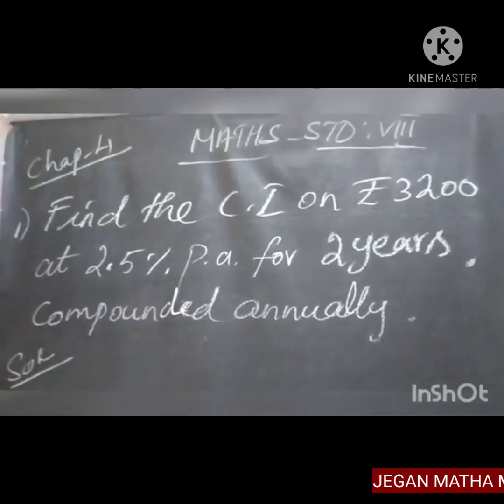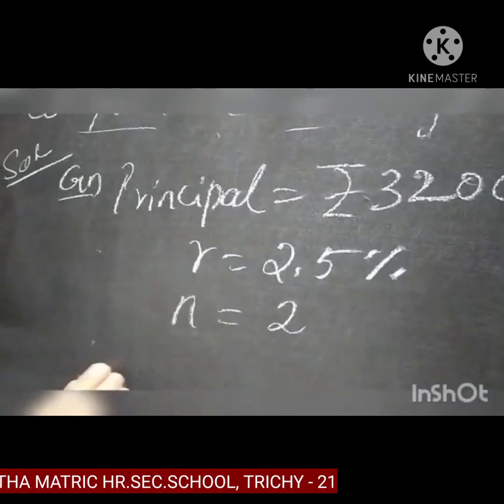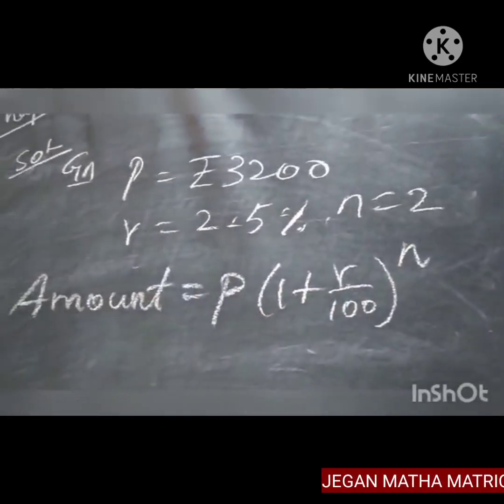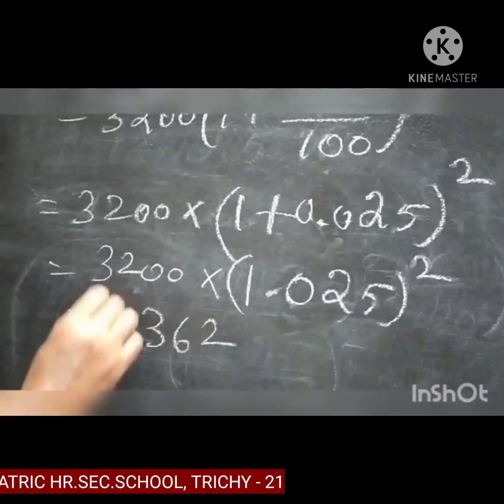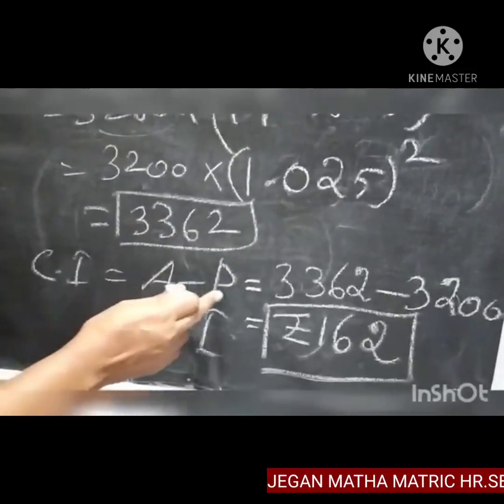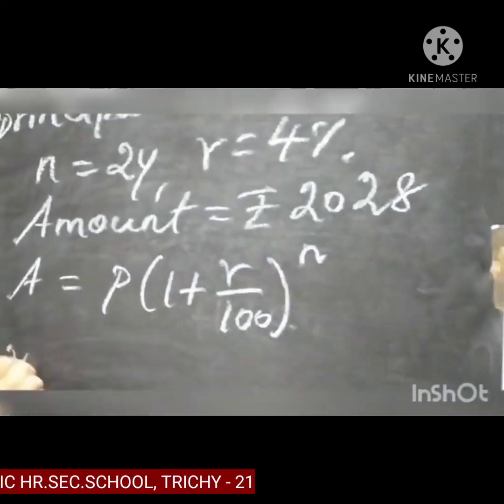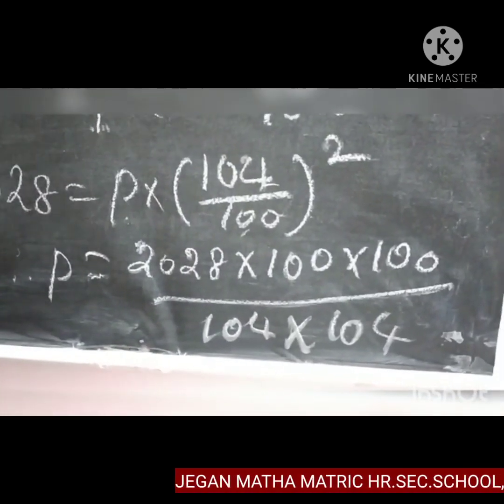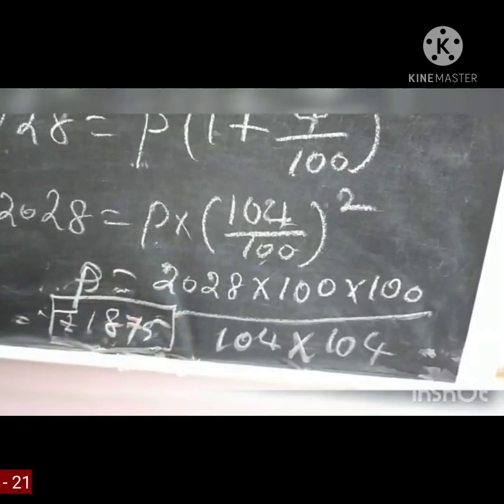STD VIII MATHS - LIFE MATHEMATICS (10)